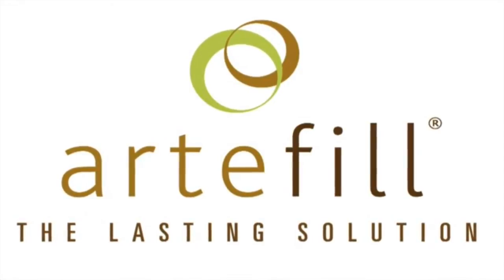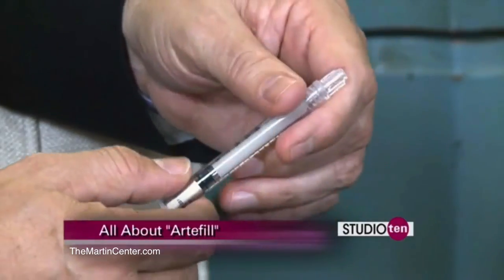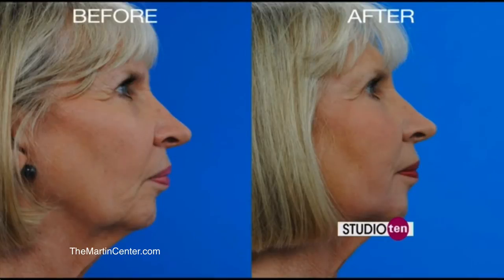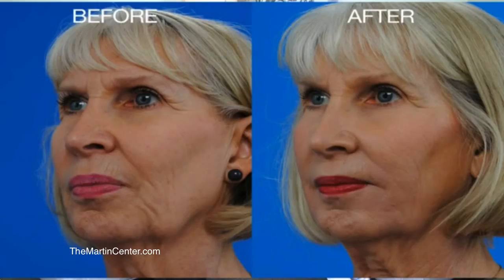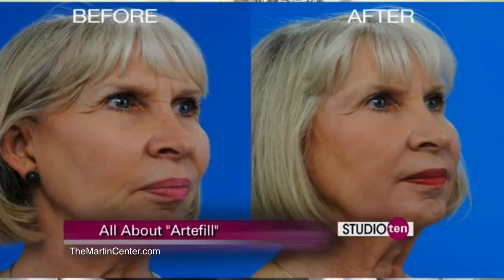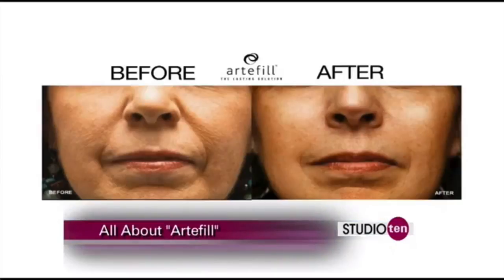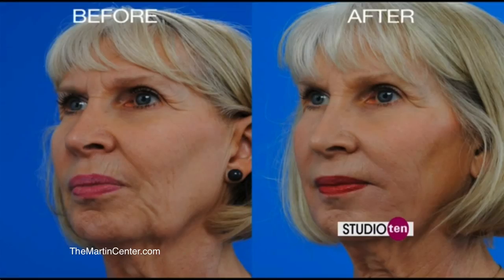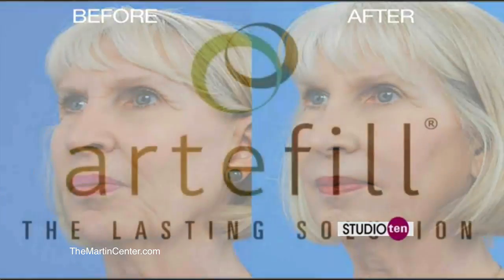Artefill Dermal Filler Review/Info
If you want a long lasting filler that you can have confidence in, then you are ready for ARTEFILL®. A simple, in-office procedure that stands the test of time is all that is required. If you’ve used temporary dermal fillers in the past, then you know that they are eventually absorbed by your body and require frequent repeat injections to maintain the results you’ve come to love. ARTEFILL® is different. The unique microspheres within ARTEFILL® are not absorbed by the body and provides the support your skin needs for natural, long-lasting results. Video is used by permission.